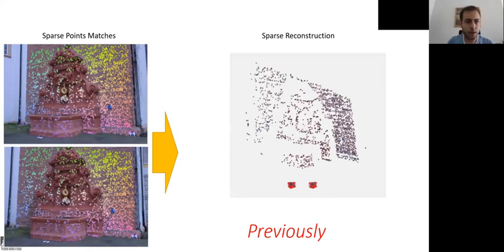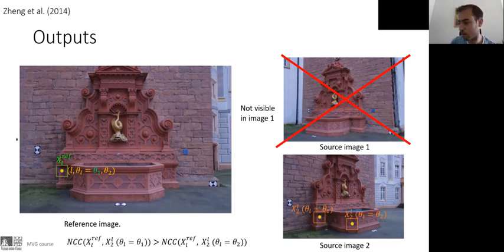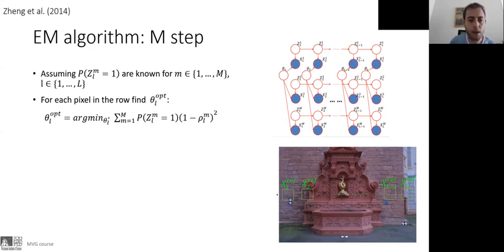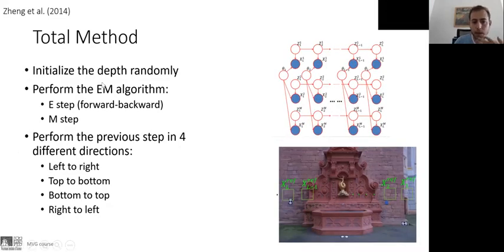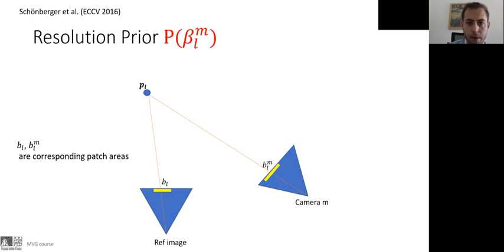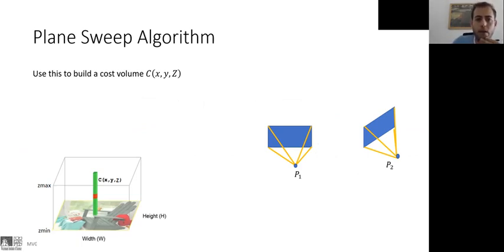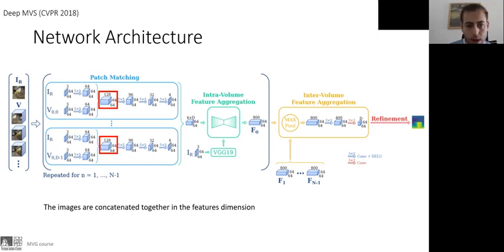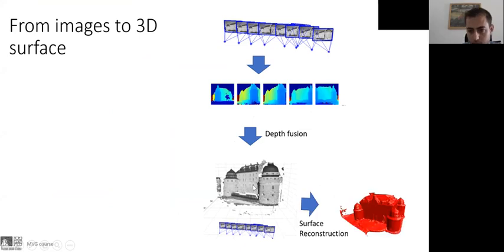MVG 2021 WIS - Lecture 13 Multiview Stereo